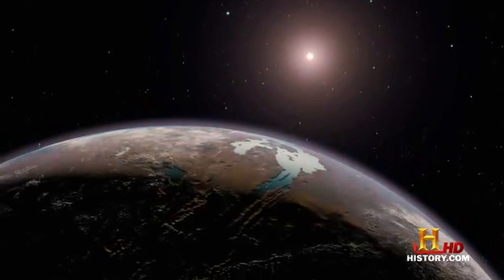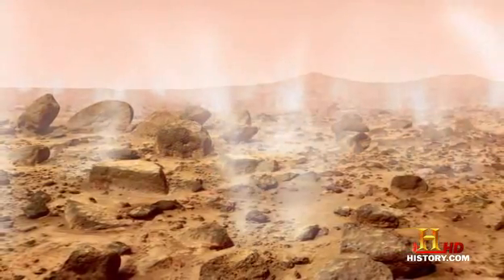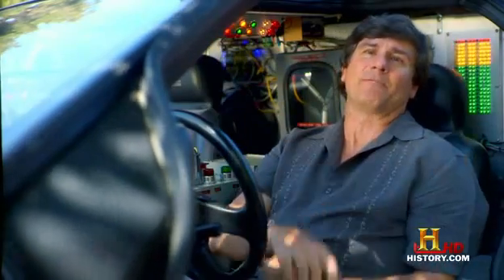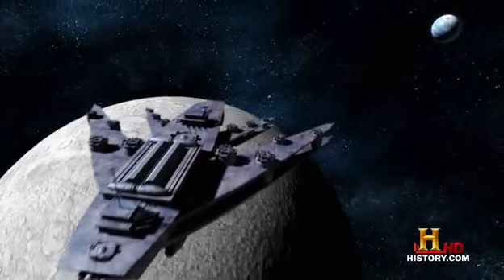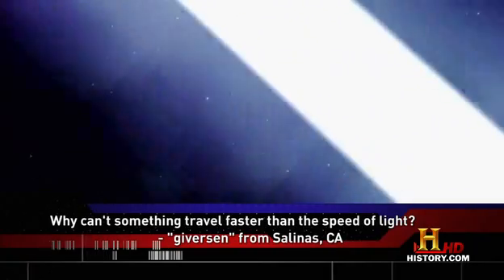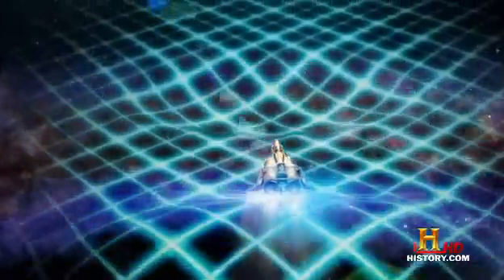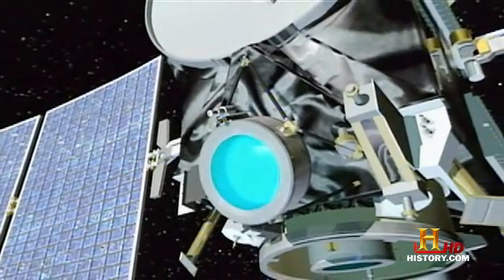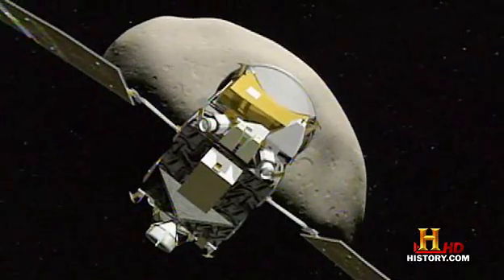The Universe - Science Fiction, Science Fact Part 3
The world of tomorrow is quickly becoming the futuristic world of today. While you may not be "beaming" to your next appointment, researchers are preparing for the first tests of a transporter. And while scientists have long mocked Hollywood's visions of warp speed a new generation of physicists continues to rewrite the fundamental rules of the universe. Is there a way around the cosmic speed limit?